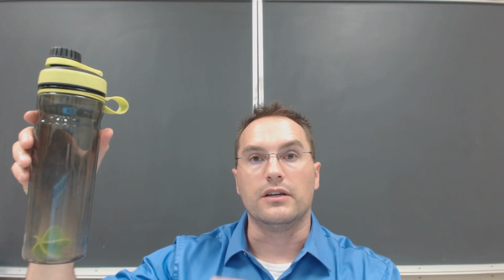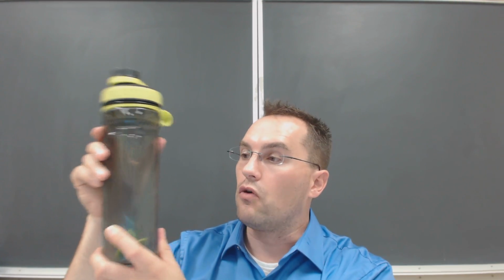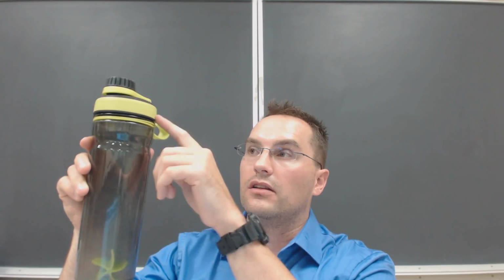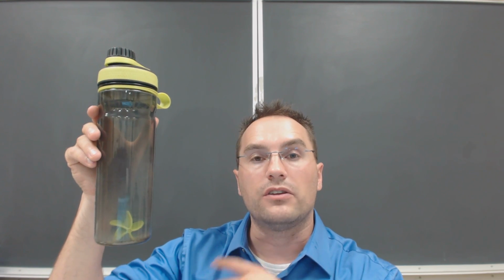Czar Finance Ep33: Fundamental Analysis - Income Statement